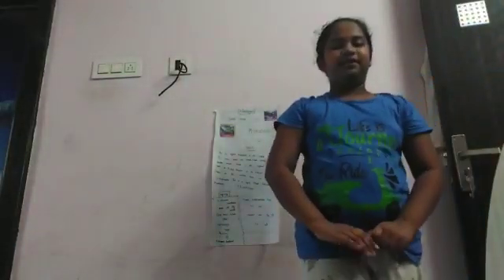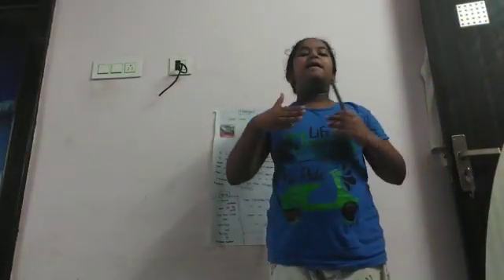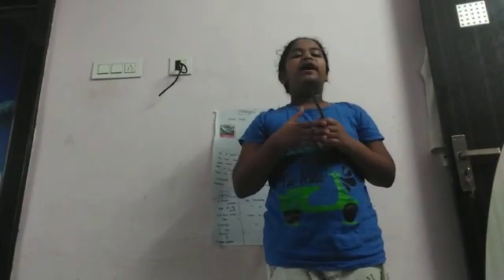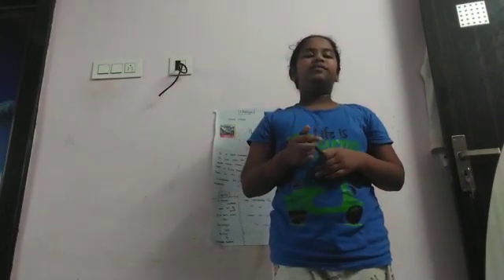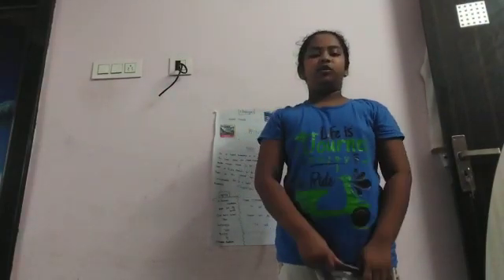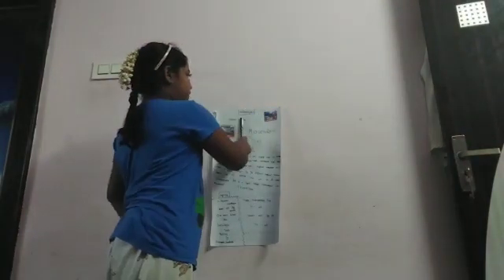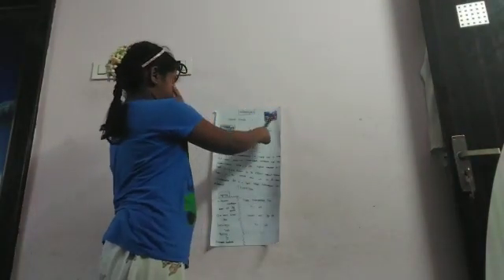Social Activity done by Jahnavi from 5th Jasmine